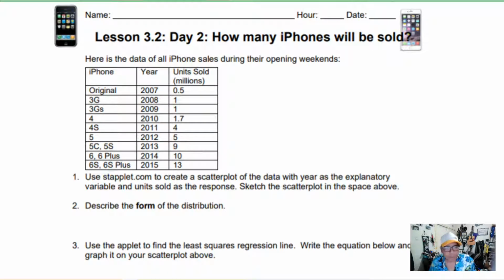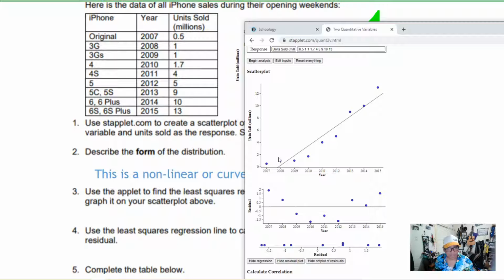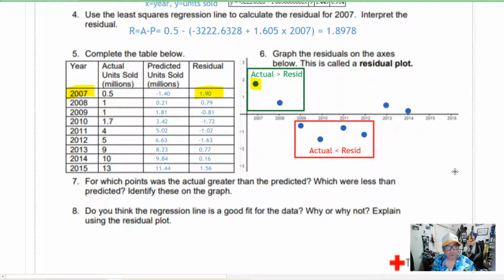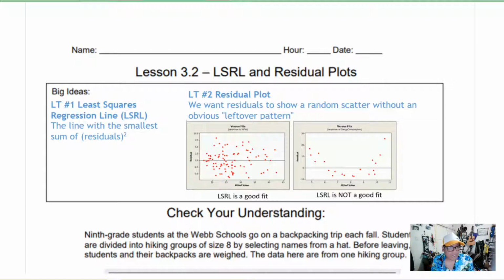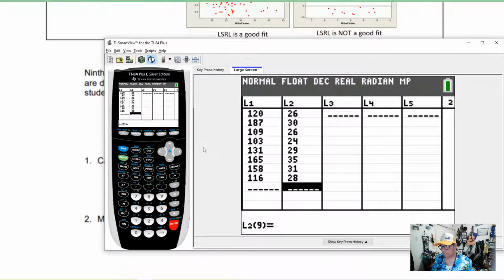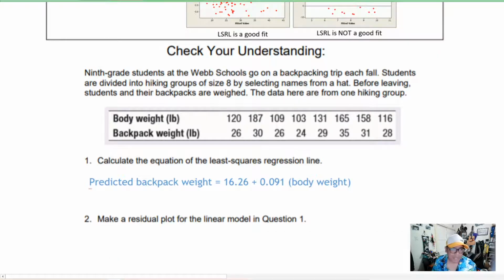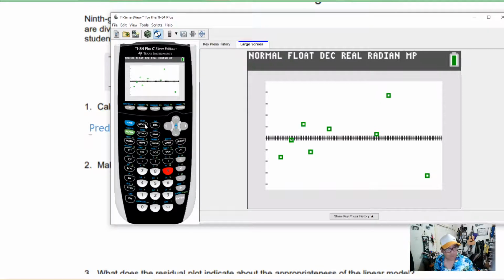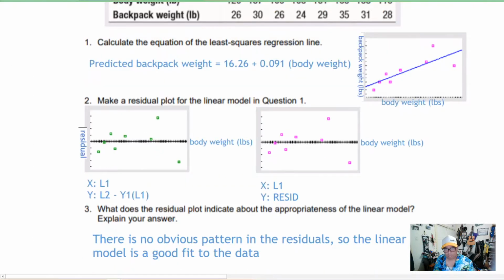3.2 Day 2 - LSRL and Residual Plots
This AP STATISTICS video introduces the Least Squares Regression Line (LSRL) and the residual plot.  This video is for use in Ferreria Math Class's lessons on STATISTICS.